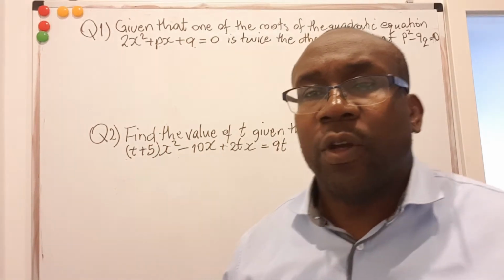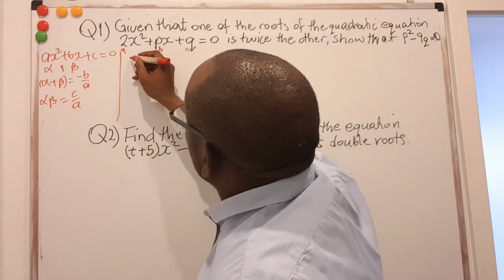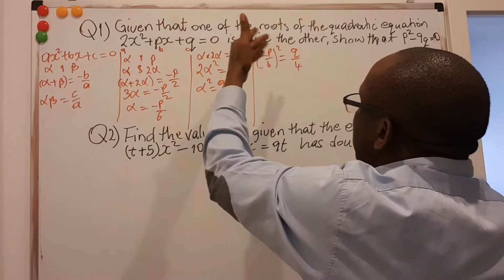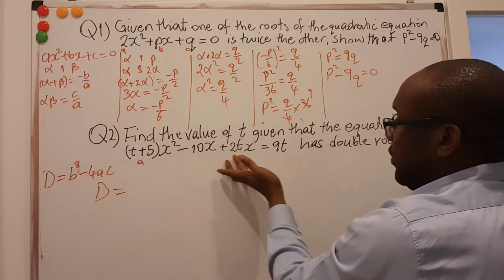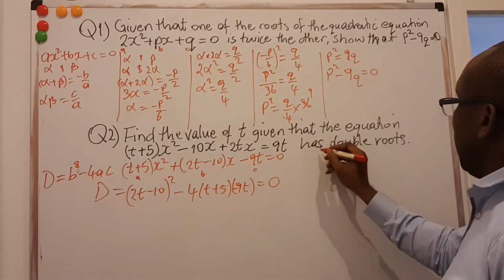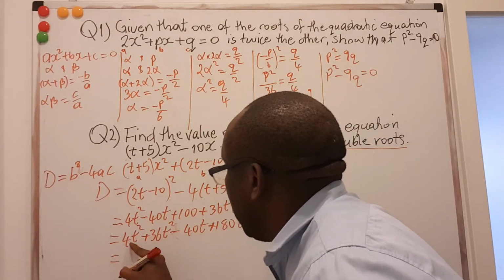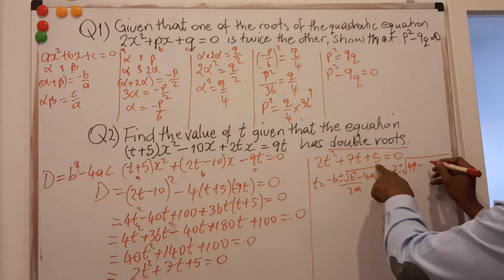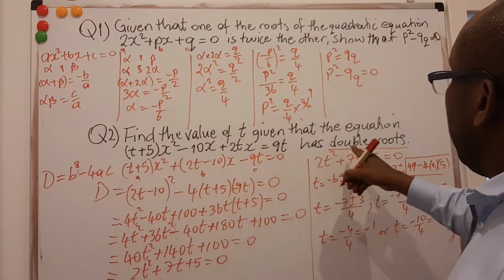Mathematics GCE Advanced level: roots and discriminant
Roots of quadratic equation: